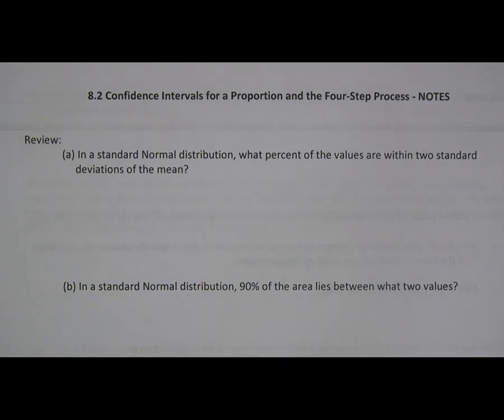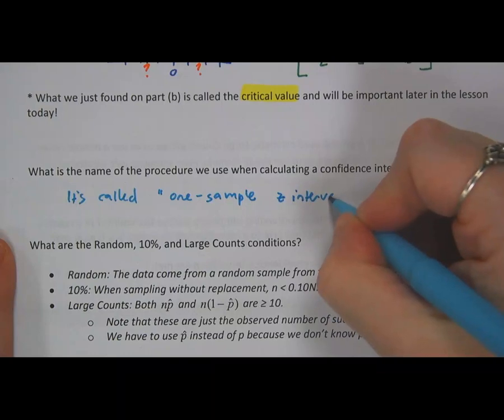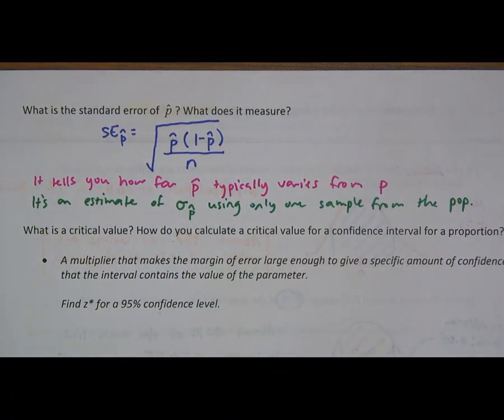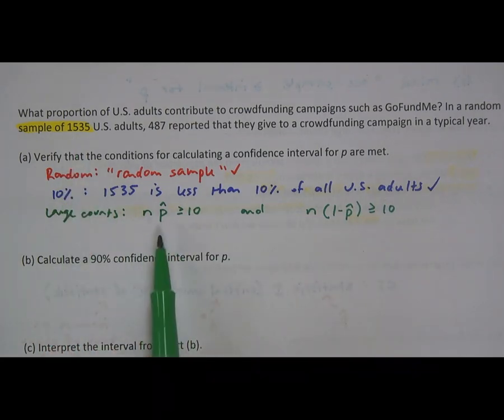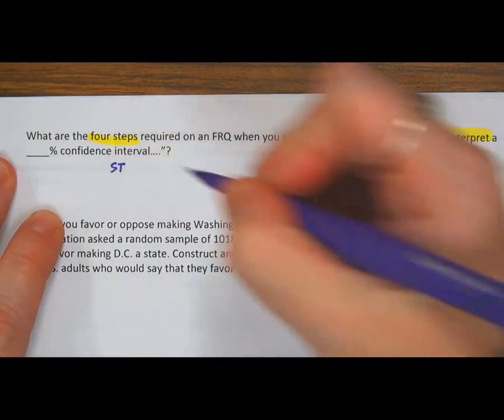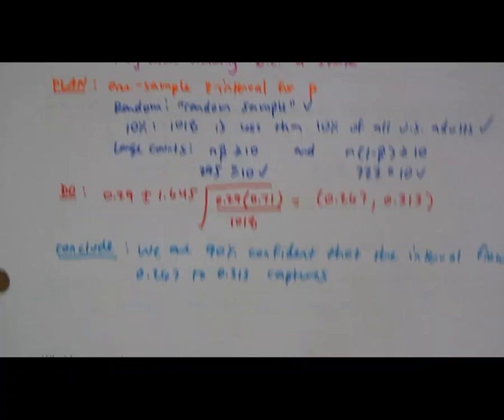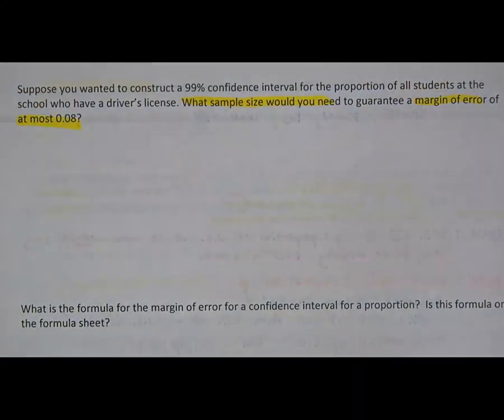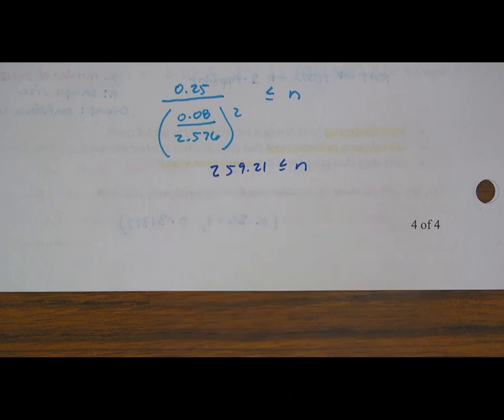8 2 Video Notes